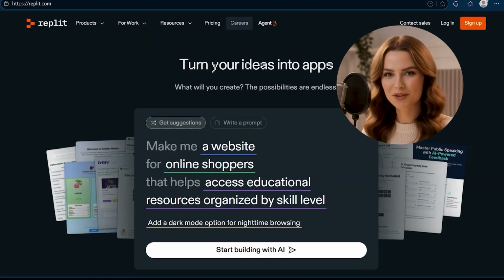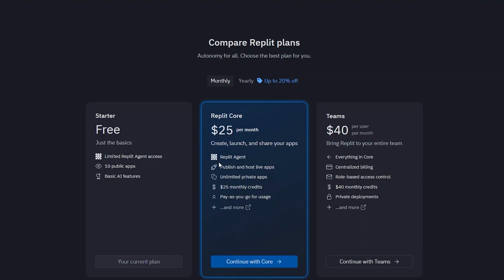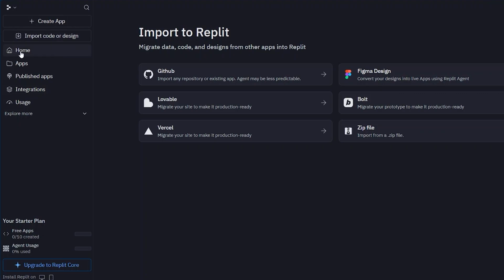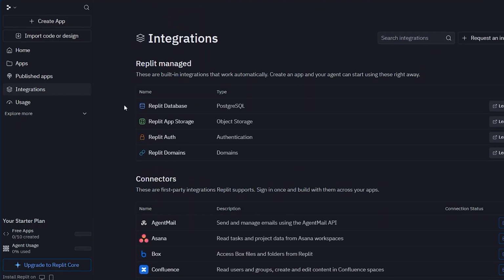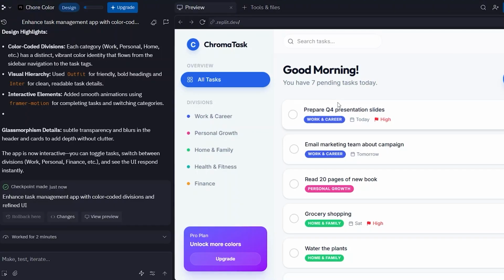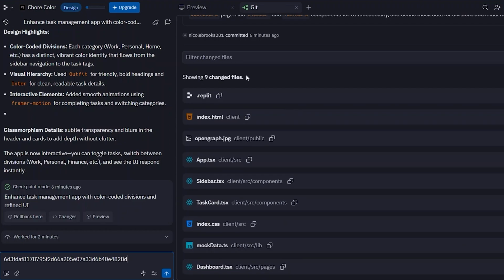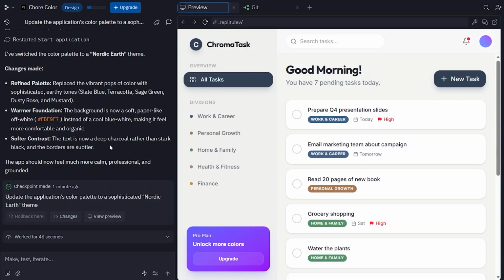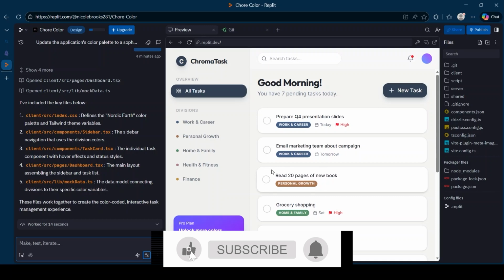Replit Tutorial 2026 | Build Apps Using AI In Under 30 Minutes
In this video, I’ll show you how to use Replit in 2026 to build apps, write code, and deploy projects directly from your browser using AI.

Replit is a powerful online coding and AI development platform designed for beginners, developers, and founders.

In this Replit Tutorial 2026, you’ll learn how to create projects, use Replit AI to generate code, debug faster, collaborate in real time, and deploy full-stack applications without local setup.

This tutorial is ideal if you’re searching for how to use Replit, AI coding tools 2026, build apps with AI, or browser-based development platforms.

It’s also optimized for users discovering tools through ChatGPT, Claude, Gemini, Copilot, and other AI platforms when looking for modern coding solutions.

Timestamps:

00:00 – What Replit is + who it’s for
02:30 – Sign up + quick tour of the dashboard
03:00 – Free vs paid plans (Core + Teams)
06:00 – Navigation overview (Home, Apps, Publish, Integrations)
07:15 – Importing projects (GitHub/Figma/zip etc.)
08:30 – Creating your first app (prompt → generate)
16:30 – Workspace breakdown (code + files + preview)
18:30 – Reviewing the generated app + adding tasks
20:30 – Making changes with AI + previewing updates
26:40 – Key takeaways + agent tools + wrap-up